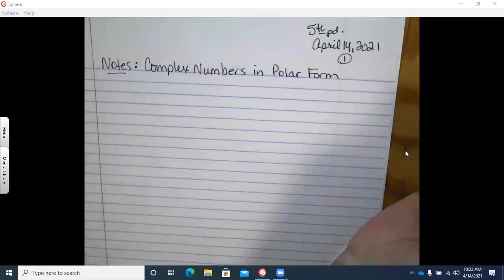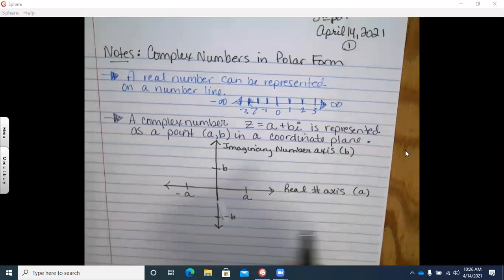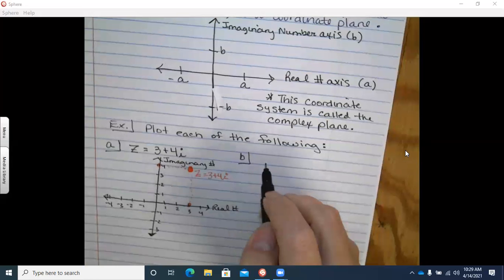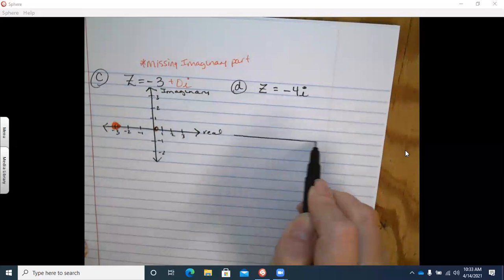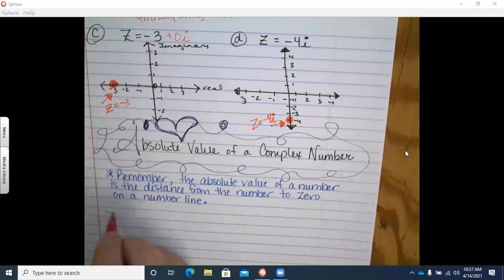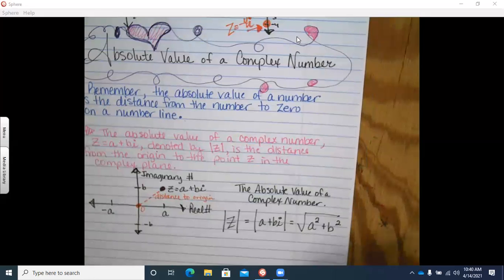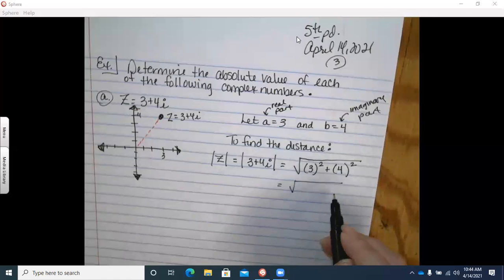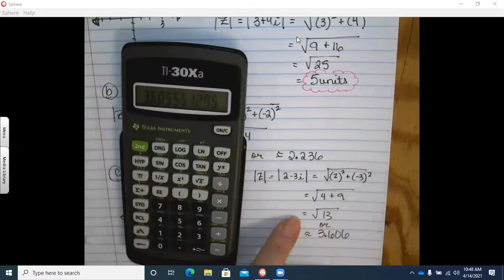Complex Numbers in POlar Form Part 1